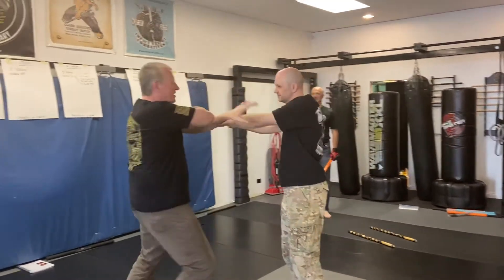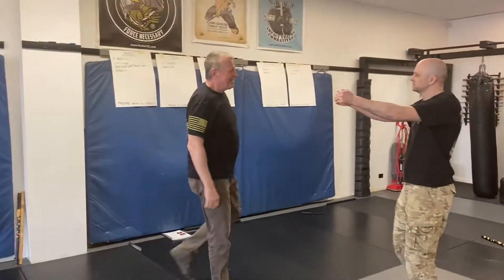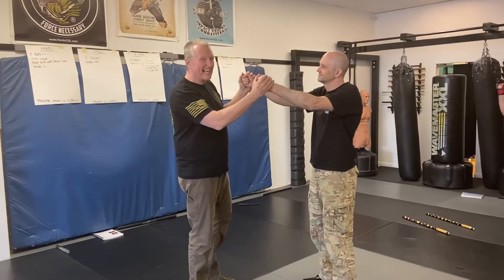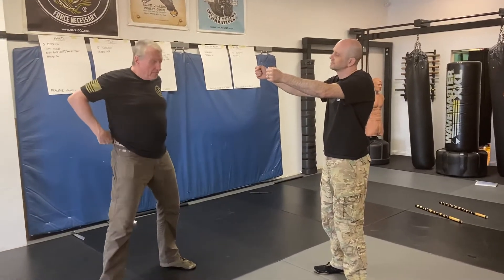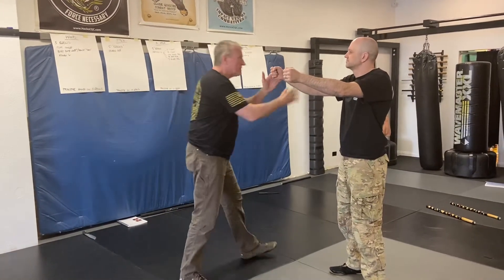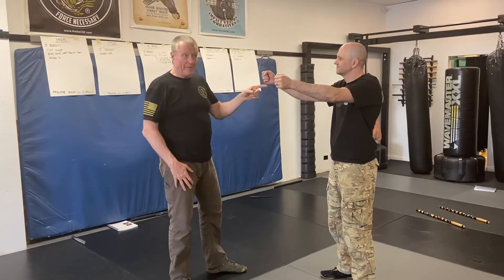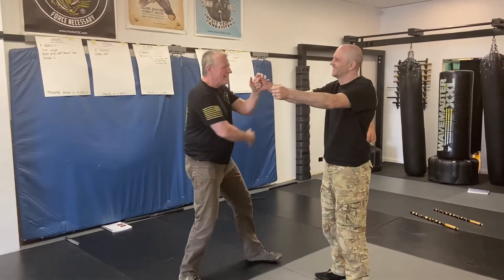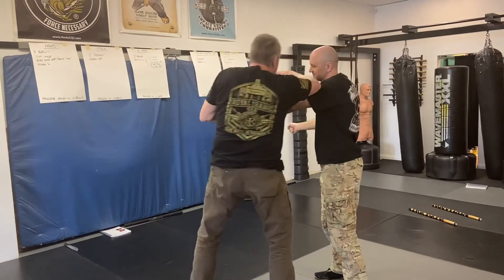Empty Hand - Slash/Slash/Hit & Retract